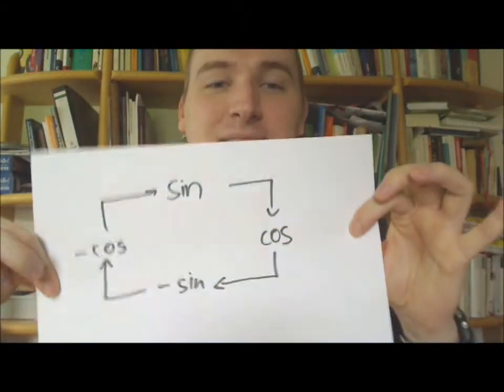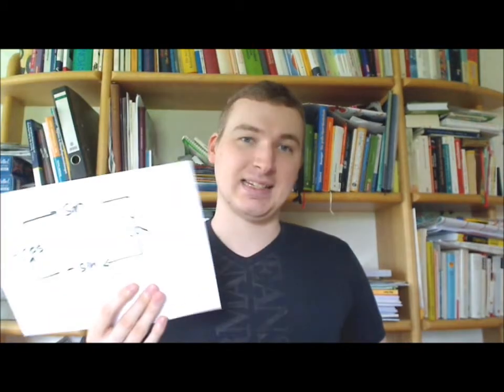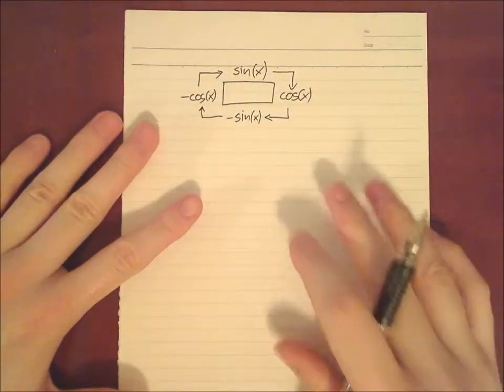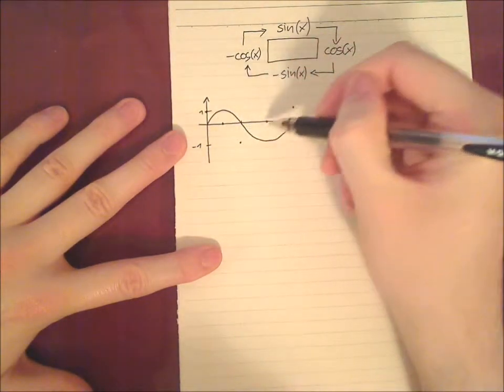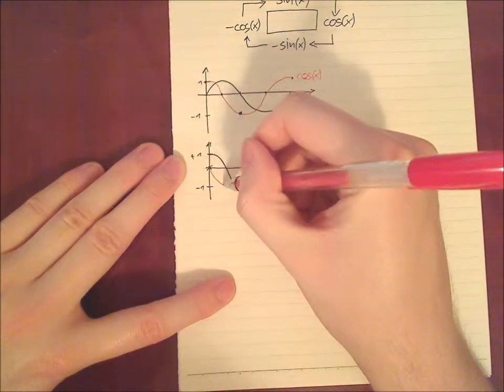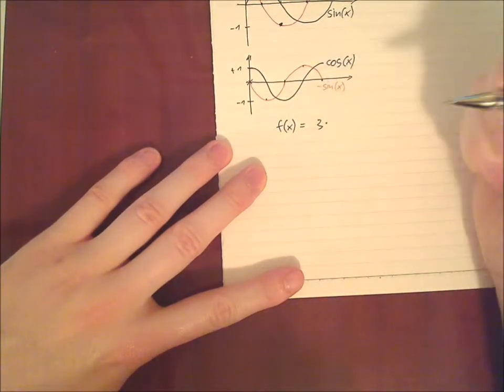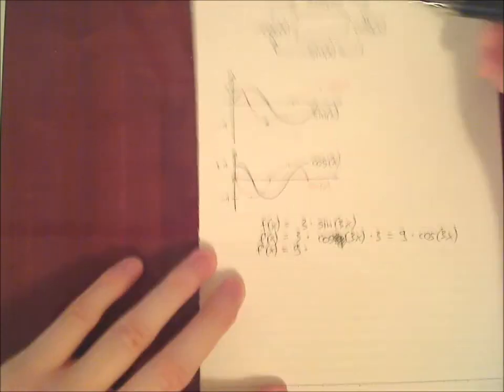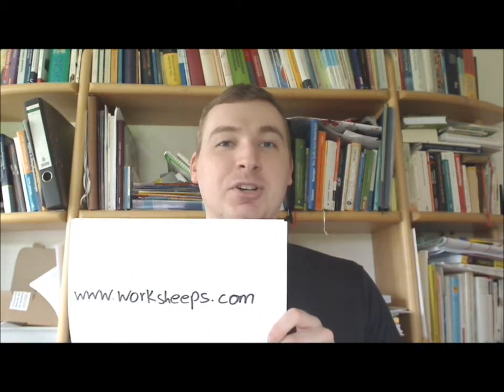Differentiate Sin and Cos